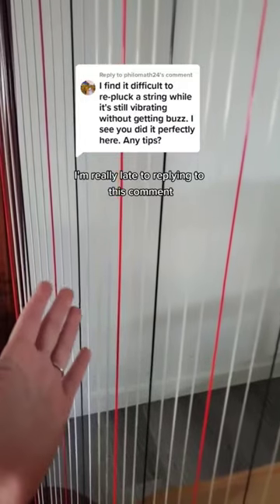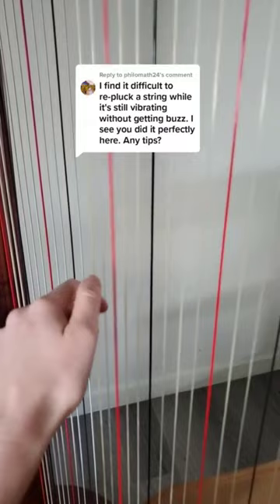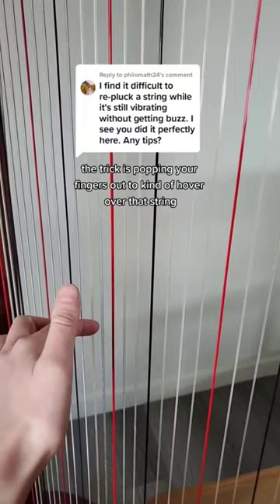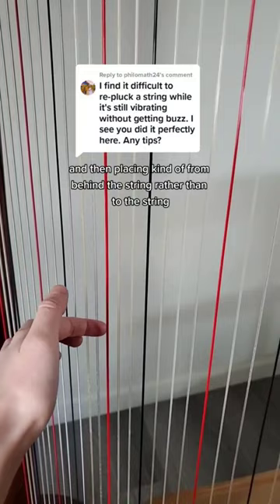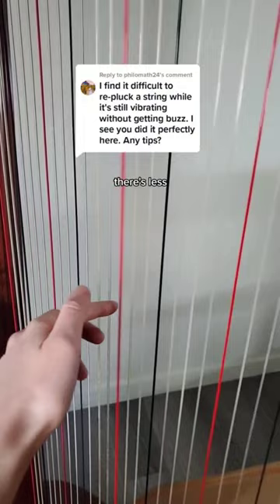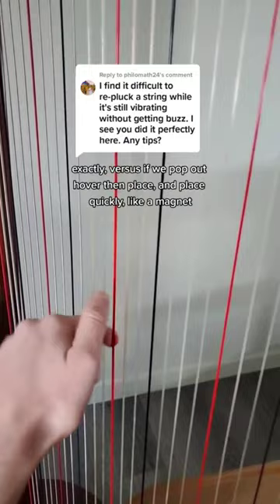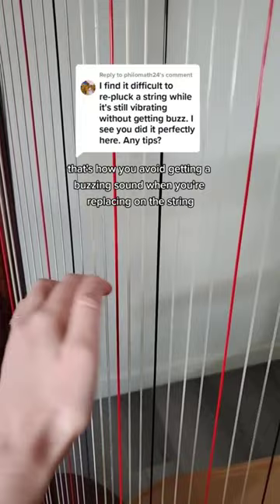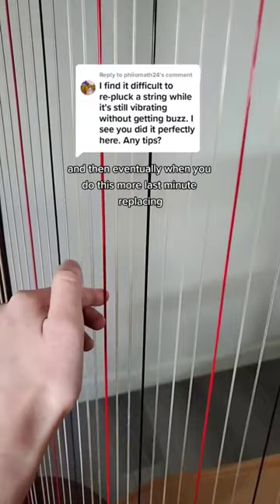How to replace finger on ringing string without a buzz